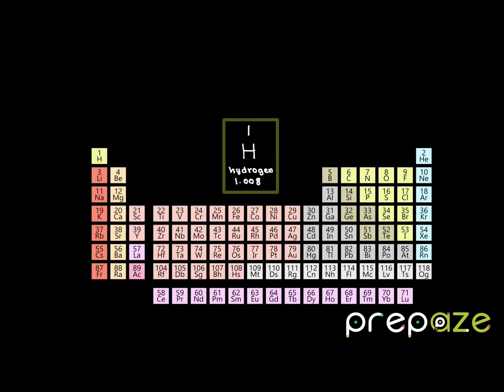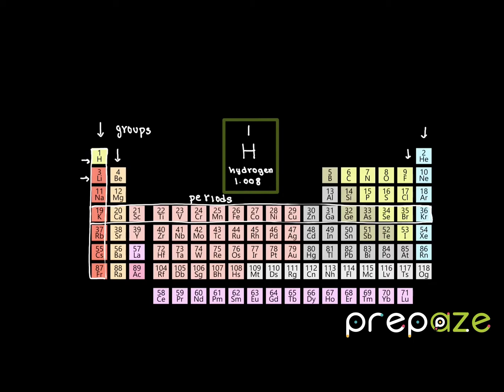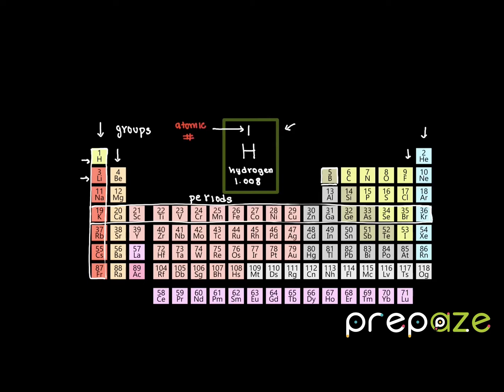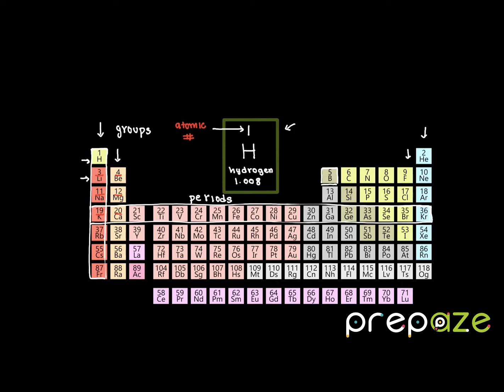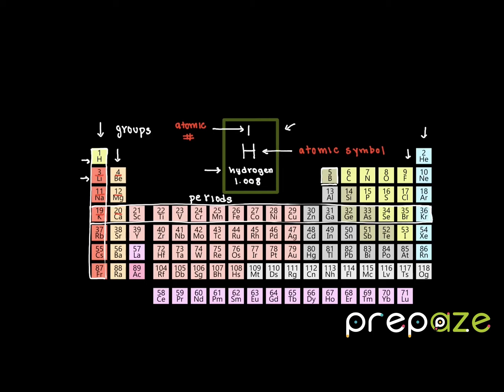Introduction to Periodic Tables – Prepaze Learning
Introduction the Periodic Table: Learn about how the periodic table is organized and the information you can obtain about each element from its element card.